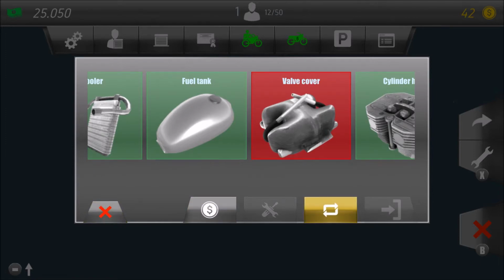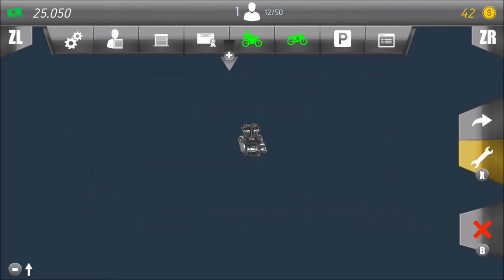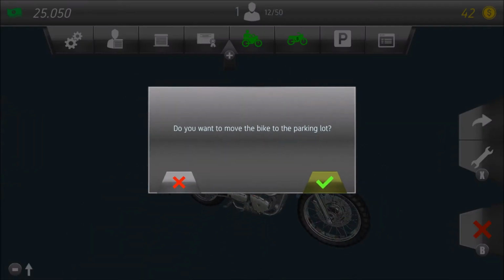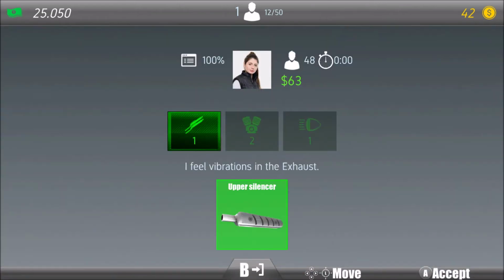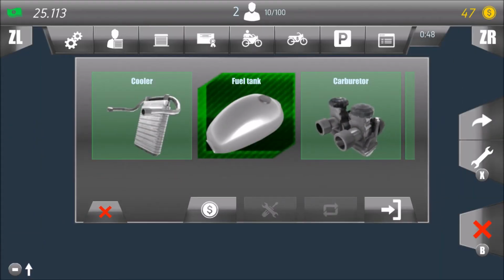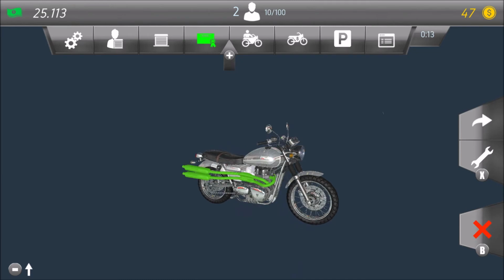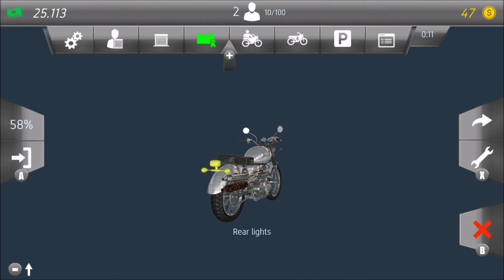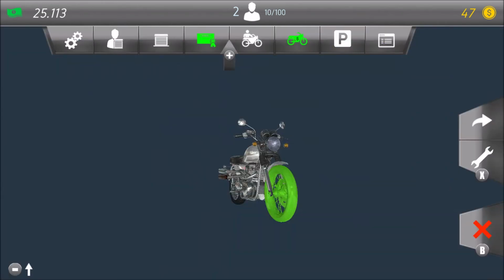Motorcycle Mechanic Simulator Quick Review Nintendo Switch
2 codes (EU) to win thanks to ultimate games for those

game is very cheap and fun when you get pass the controls which can grate
needs polish and could be better but its a good time waster 7/10 and its played by my children so thats a plus !